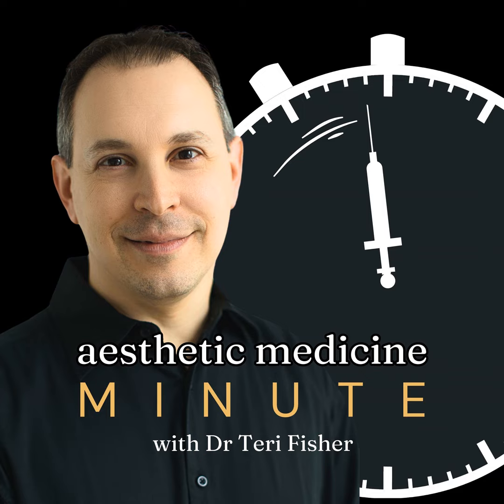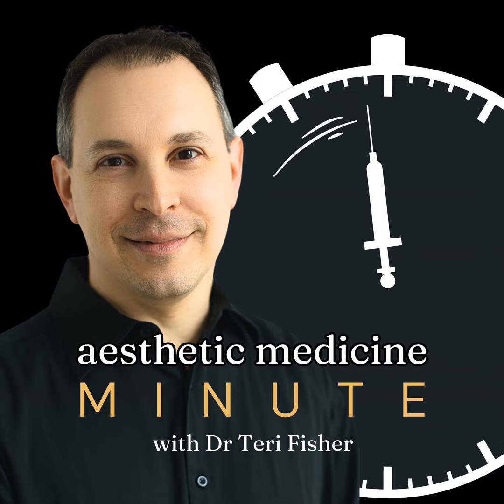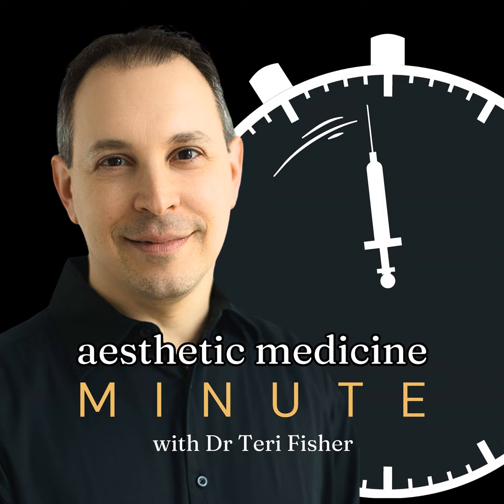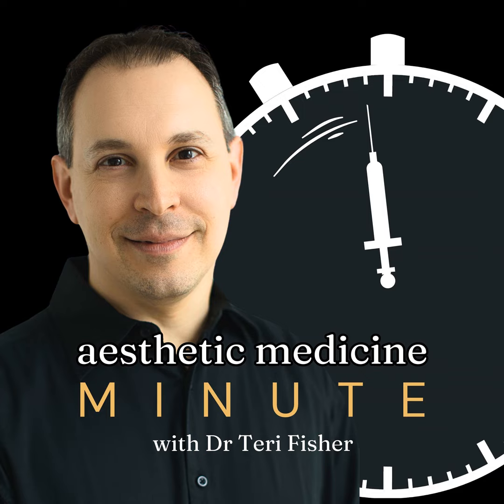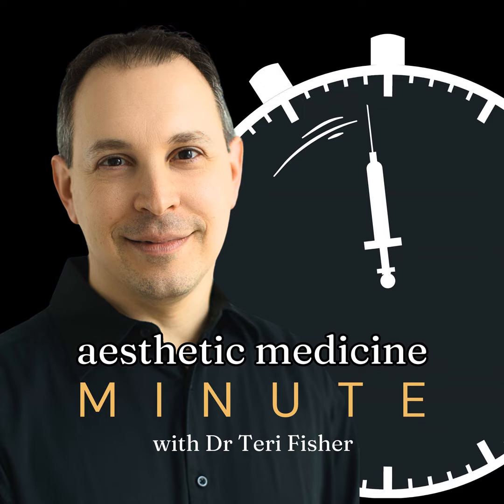Revolutionize Your Skin with SkinVive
Dr. Teri Fisher discusses the groundbreaking skin treatment, Skinvive, in today's episode of Aesthetic Medicine Minute. Learn about its unique formula, high demand, and customizable approach, as leading experts praise its efficacy and natural-looking results. Stay informed and confident with the latest in aesthetic medicine.